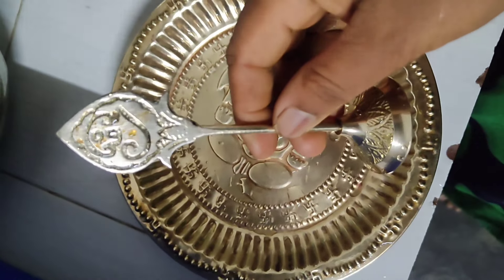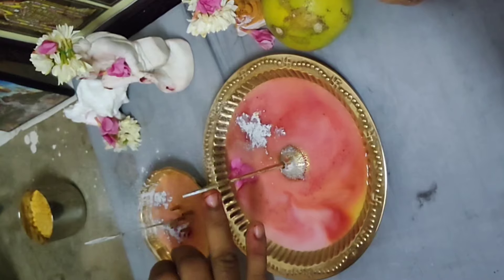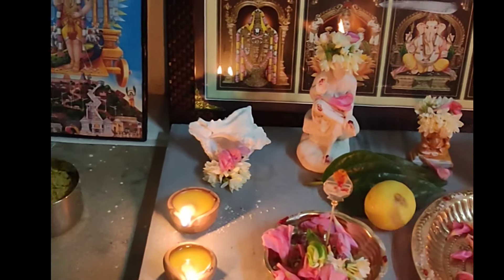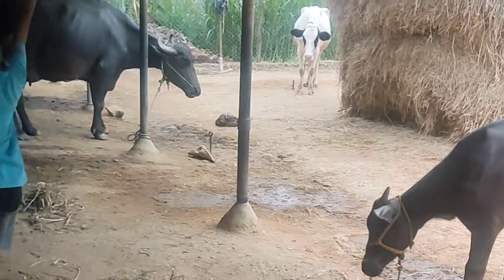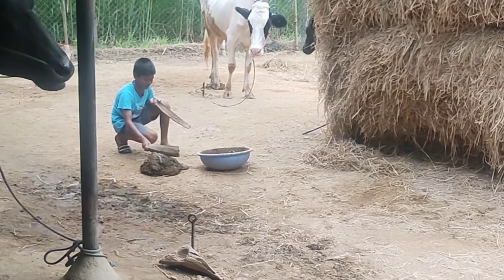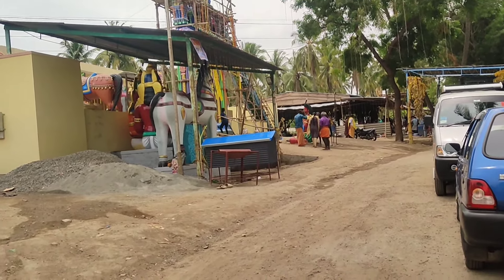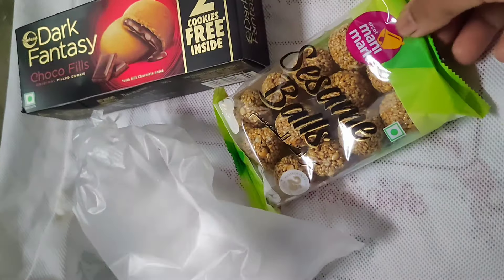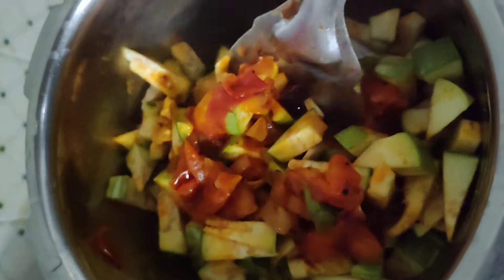நடைமுறை கிராமத்து வாழ்க்கை🌴🌿🦮🐄🐃🐈🦚 நிலா குட்டி சேனல் கௌரி வாங்கிக் கொடுத்தாங்க